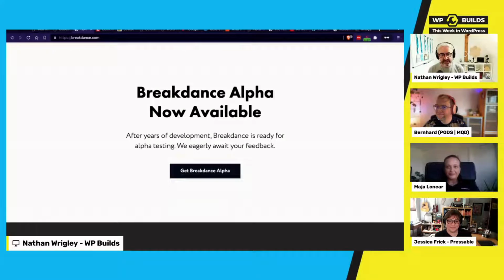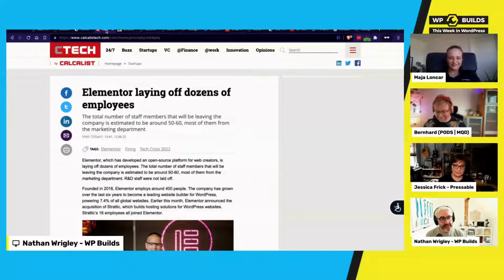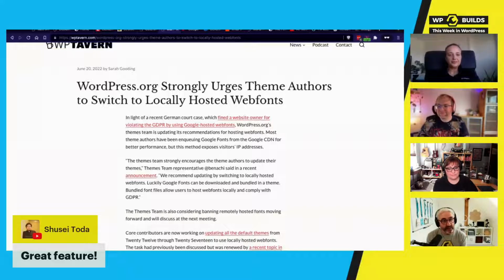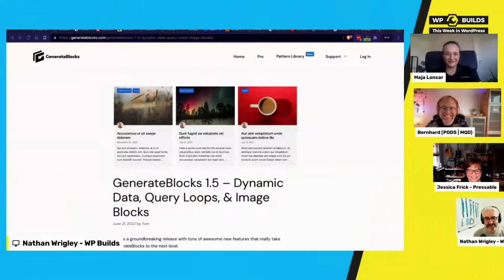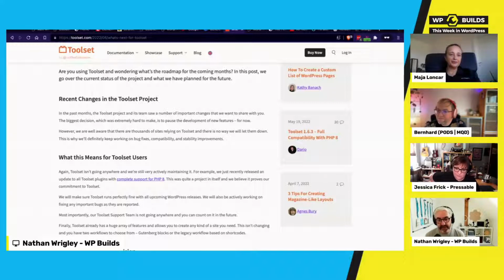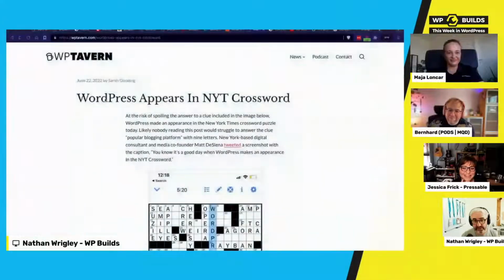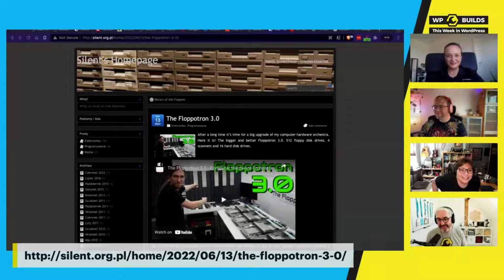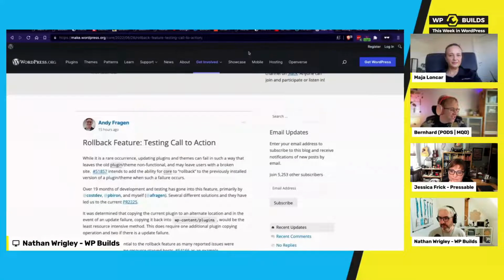This Week in WordPress #214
Another week, and we’re bringing you the latest WordPress news from the last seven days, including…

- Matt Mullenweg and GoDaddy exchanged words this week. Where do you stand on the issue?
- Breakdance is a new page builder from the makers of Oxygen.
- Elementor have been laying off some staff as well as buying up a WordPress headless hosting company.
- GenerateBlocks has the ability to add dynamic data to your blocks.
- Toolset has decided to pause new features whilst keeping it bug free.
- Google Analytics and Google Fonts are both in the news this week, and you need to know why.
- Plus what would you do with 500 floppy drives? Why, you’d build a giant musical instrument, right?

There's a whole lot more than this, as there is each and every week, and you can find all that by go to the episode...